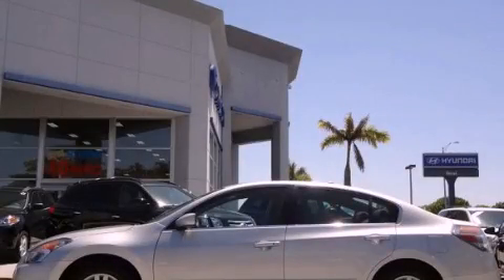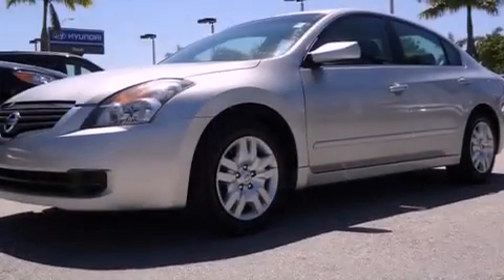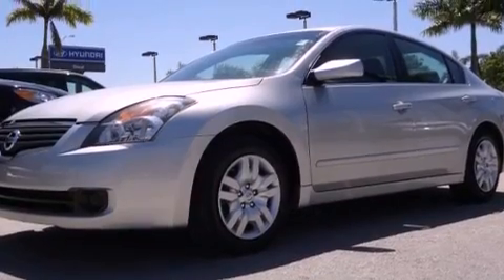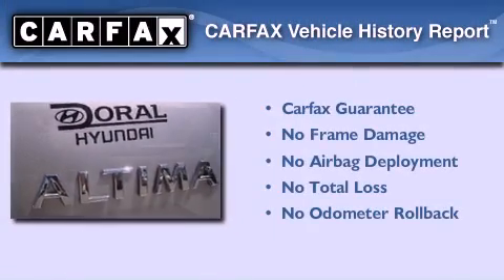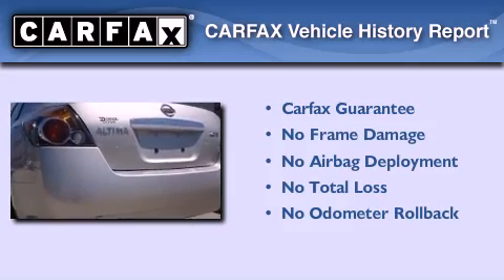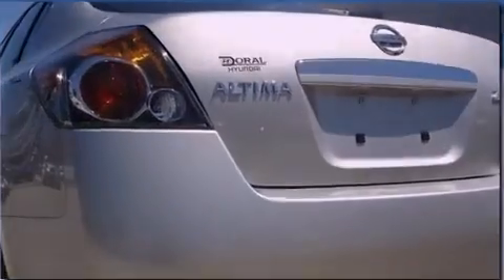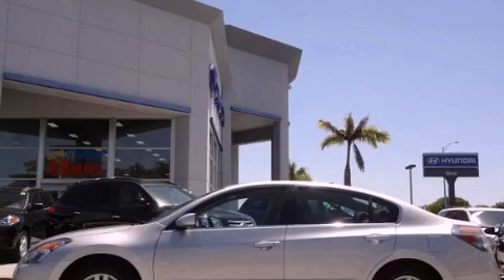Preowned 2009 Altima Miami FL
Year : 2009
 Make :
 Model : Altima
 Engine : dohc 16v i-4
 Trans . : cvt
 Exterior : silver
 Miles : 50,565
 Interior : silver

 Lehman Mazda